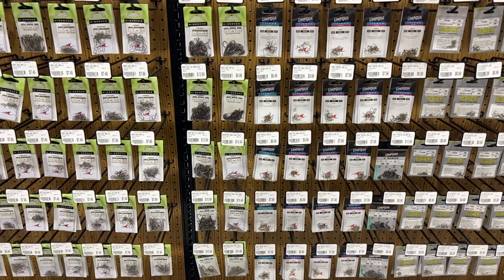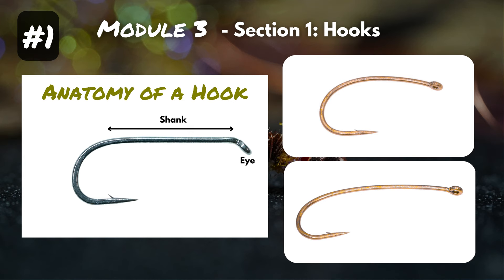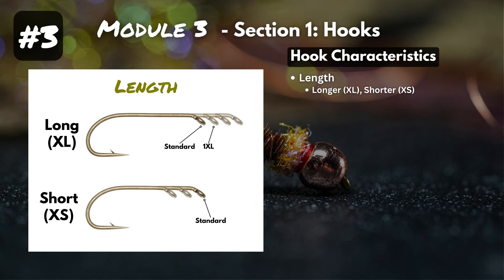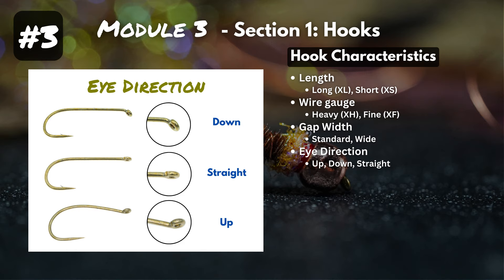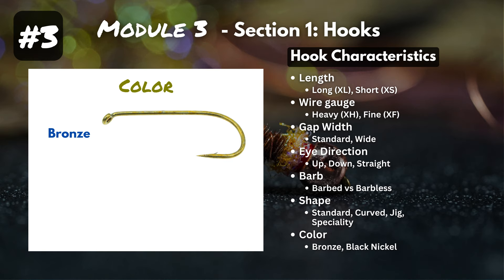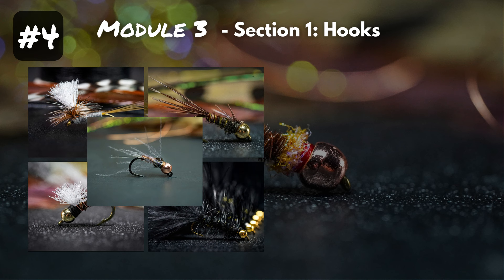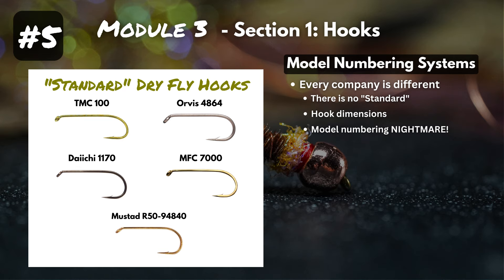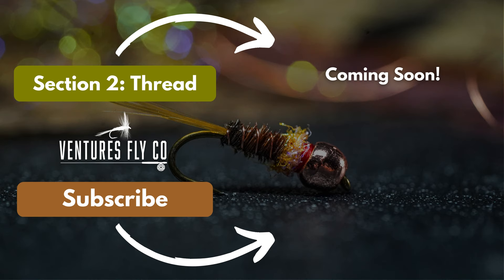5 Fundamentals of Fly Tying Hooks | Module 3, Section 1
If you're an avid fly tier or just starting out, you've probably come across what seems like thousands of fly tying hooks and wondered what the differences are. In this video, we'll be exploring the different types of fly tying hooks and their unique characteristics.

We'll cover the classic dry fly hook, known for its lightweight design and ability to float on the water's surface. Then, we'll move on to the versatile nymph hook, which is great for imitating aquatic insects that live under the water’s surface. Next up, we have the streamer hook, perfect for tying larger patterns that imitate larger baitfish and crayfish.

But wait, there's more! We'll also delve into jig hooks, which are gaining popularity for their unique design that allows the fly to ride hook point up, reducing snagging on the bottom.

By the end, you'll have a better understanding of the different types of fly tying hooks and which ones are best for your specific needs.

SOCIAL